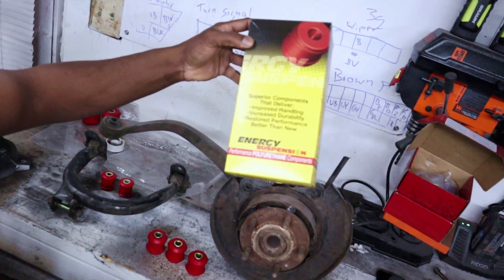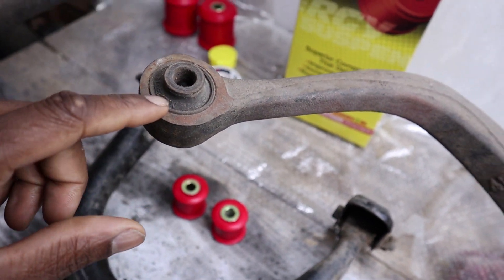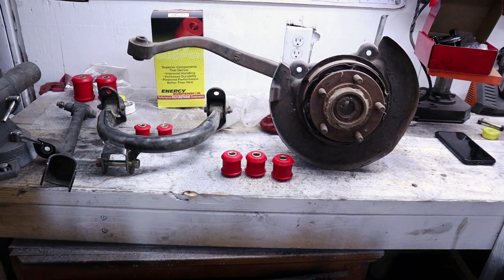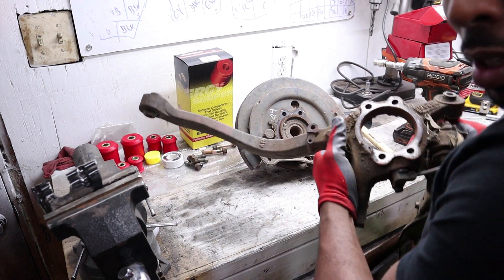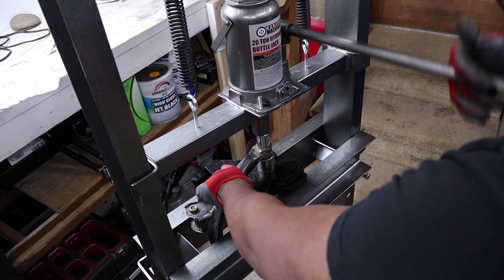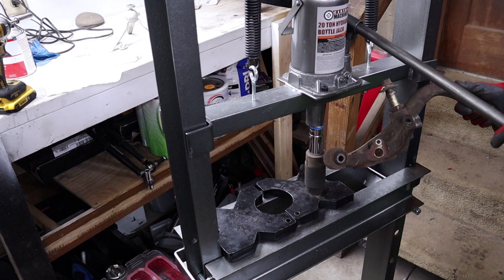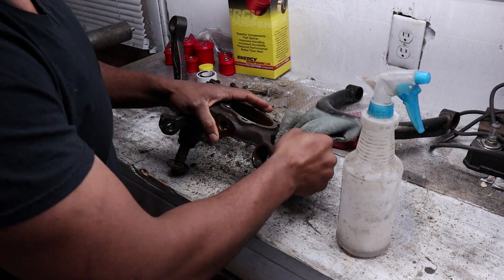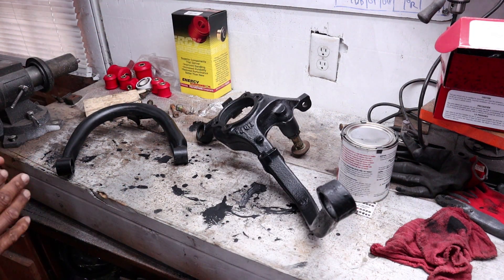Installing Energy Suspension Polyurethane Bushings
In this video I install the Energy Suspension polyurethane bushing kit for the rear control arms. It's recommended the you use a press to remove the old bushings, but there are other ways.

Energy Suspension Bushing kit
Ridgid 1/2 impact
Dewalt 1/4 impact

Instagram.com/rvajay_r1

Follow Trey
Instagram.com/3_turner